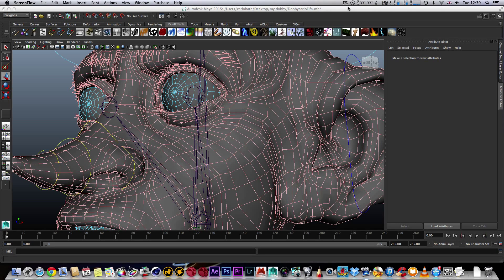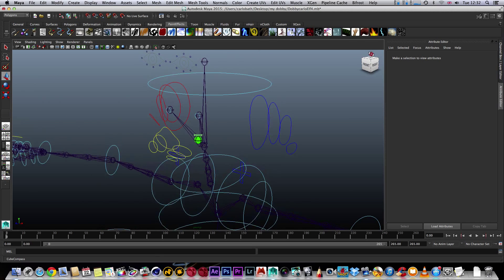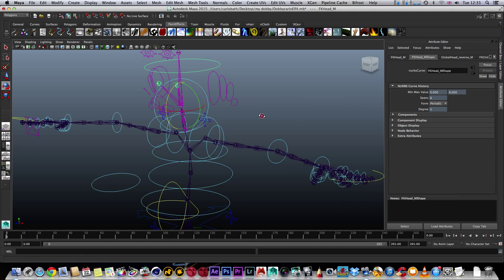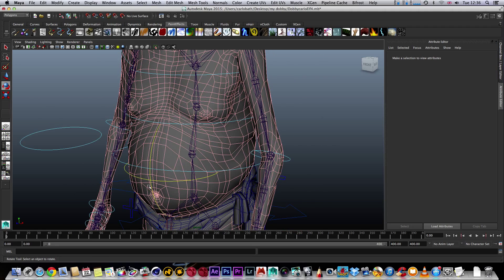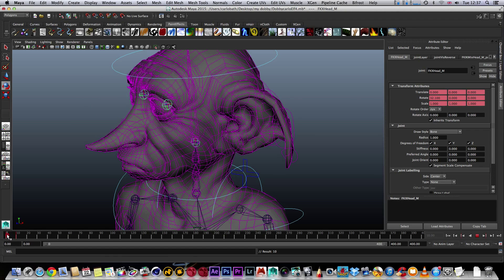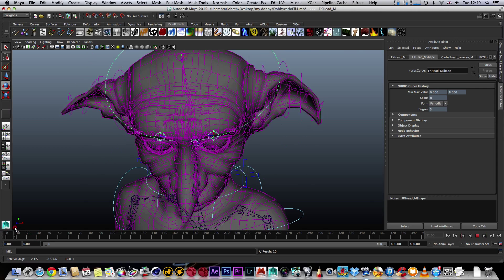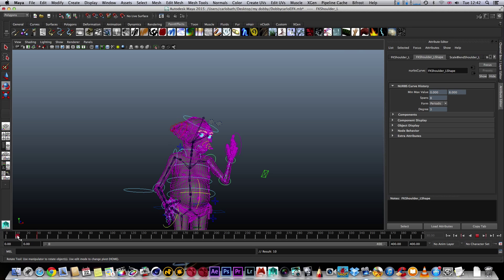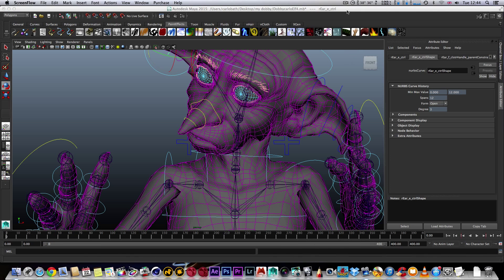Animating in Maya 2015